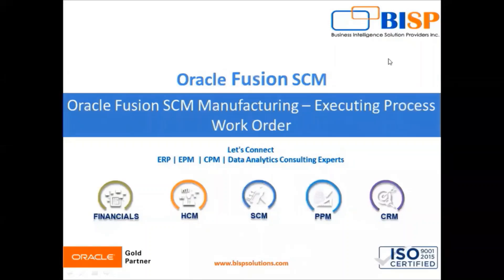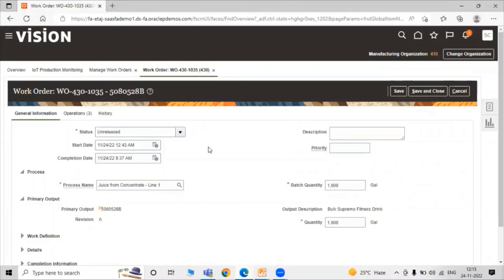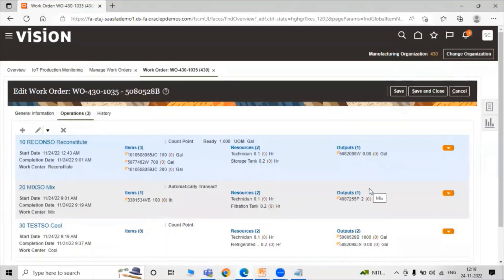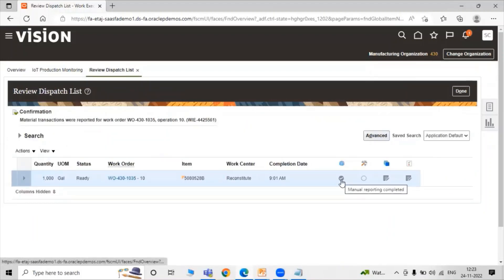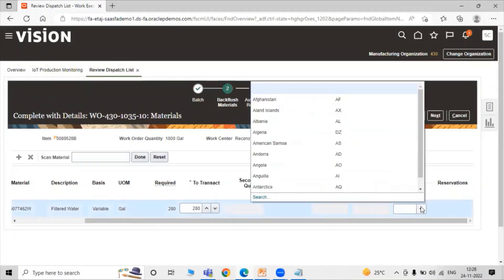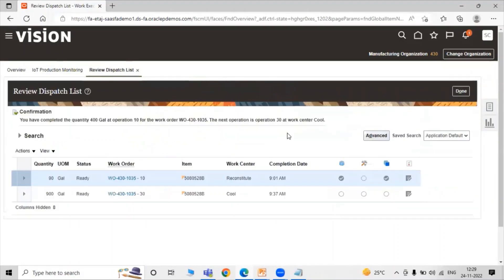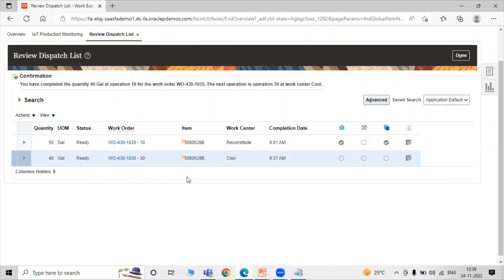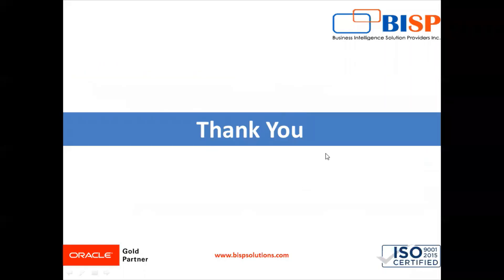Oracle Fusion SCM Manufacturing Executing Process Work Order | Oracle Manufacturing Implementation